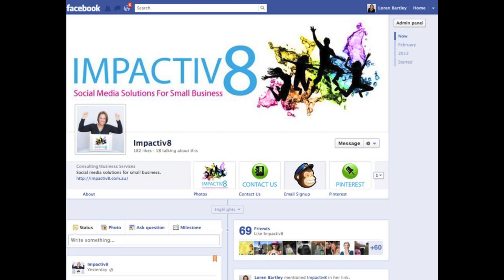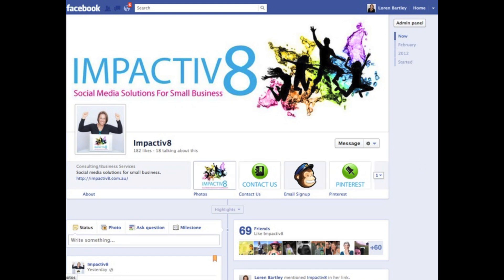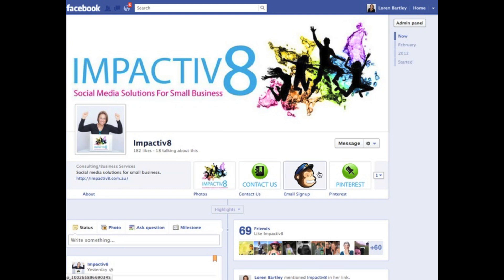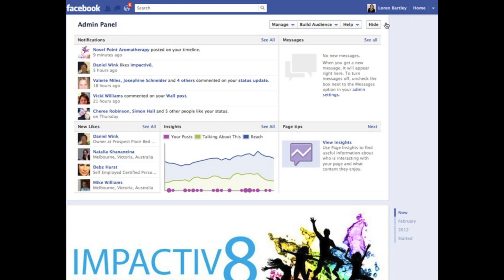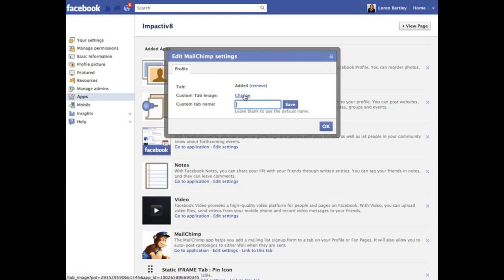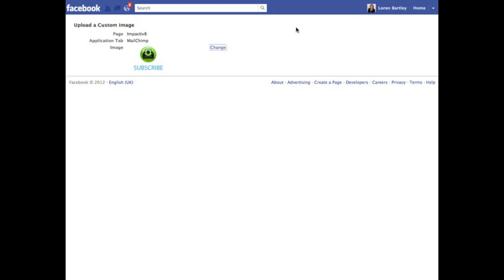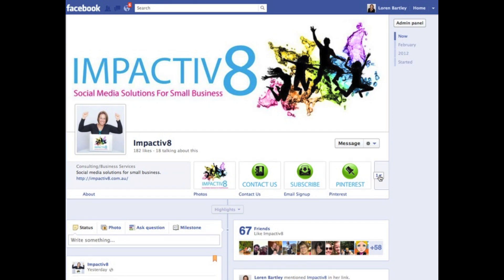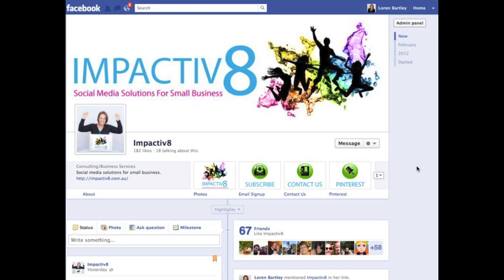How To - Change Facebook App/Tab Images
Optimise your branding by changing the images that appear on your app tabs on Facebook Business Pages. Re-order tabs to highlight the most important apps you want people to visit. for more social media solutions for small businesses.